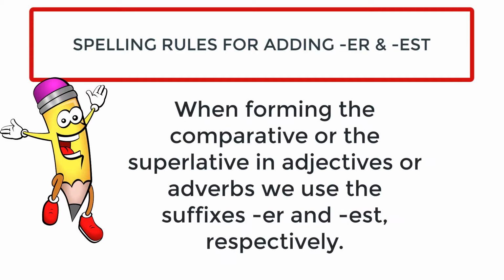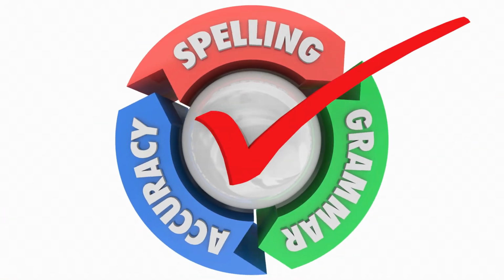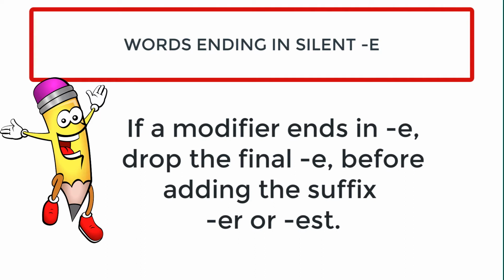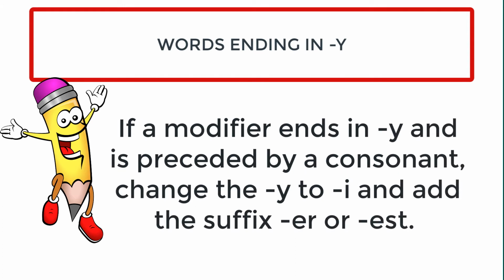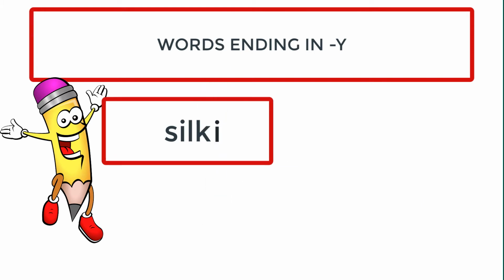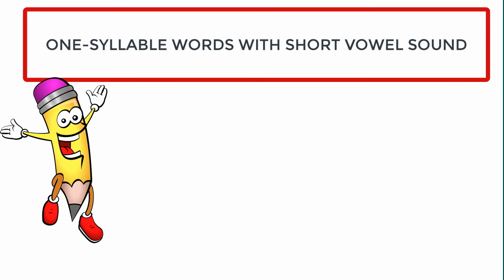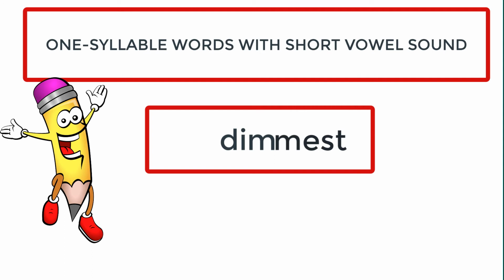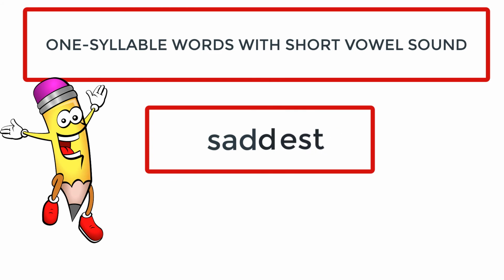Rules of Spelling for Comparative and Superlative Modifiers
Most modifiers change their spelling when -er or -est is added. This applies to modifiers ending in e, y, and one-syllable modifiers with a short vowel sound. These inflectional endings change the base word and indicate degree or form. In today’s lesson, we will learn about the rules of spelling of comparatives and superlatives.